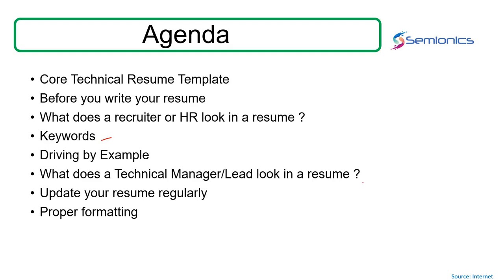How to write a Core Technical resume - Video1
This is a session, mainly for aspiring your engineers undergrads / Masters / Job seekers / experienced professionals. It gives you tips and tricks to build an impressive resume in the simplest way possible. Keeping in mind the way HRs/ recruiters / Technical panel looks at your resume. Motive here is to give you a direction / pointer which can help you build your resume and maintain all along your career.